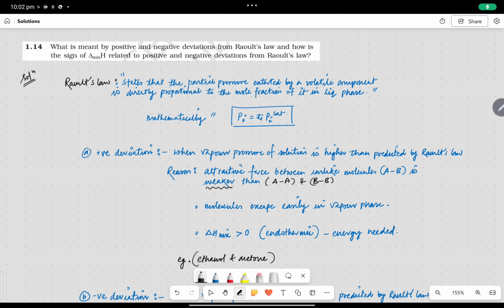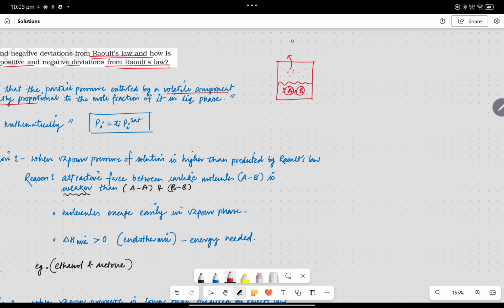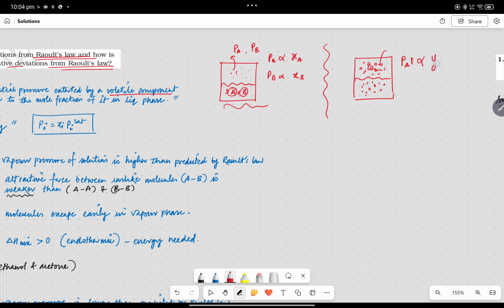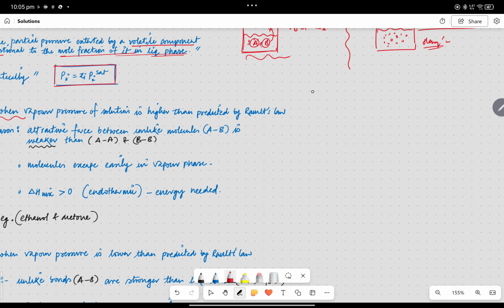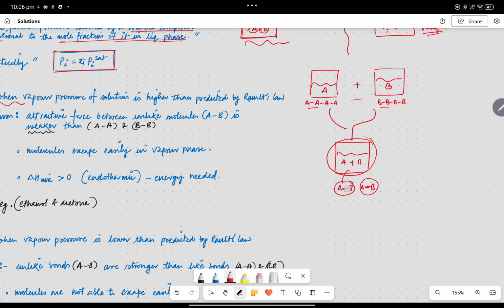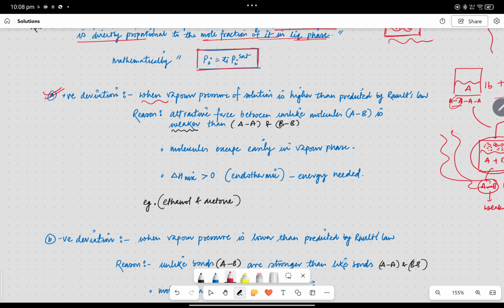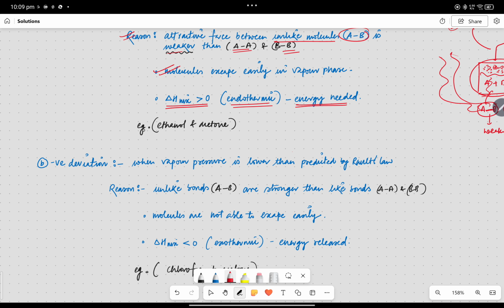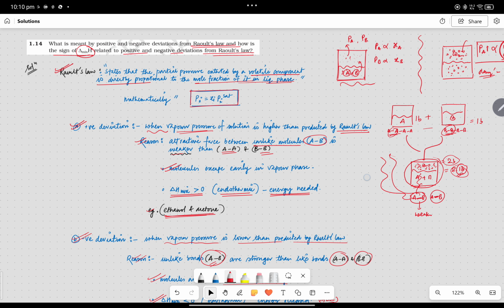Solutions | 1.14 Question | NCERT Exercise | Class 12 | Chemistry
In this video, we solve NCERT Class 12 Chemistry – Chapter 1: Solutions, Exercise Question 1.14 with a clear, detailed, and step-by-step explanation strictly based on NCERT concepts and formulas.

The solution is explained in a proper board-exam answer writing format, helping students understand how to present answers to score full marks.

🔹 What you will learn in this video:
✔ Important theory from the Solutions chapter
✔ Correct formula selection and calculations
✔ Board-exam presentation technique

📚 Best suited for:
• Students following NCERT-based learning

🔖 SEO-Optimised Hashtags